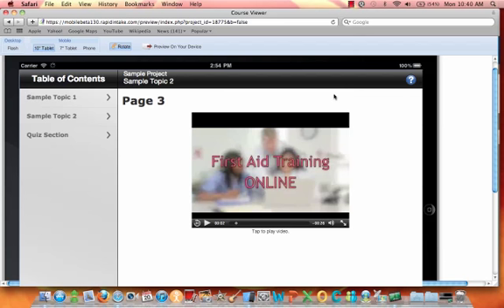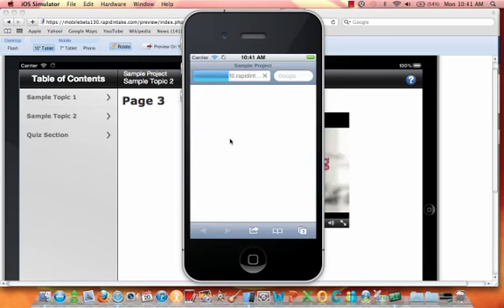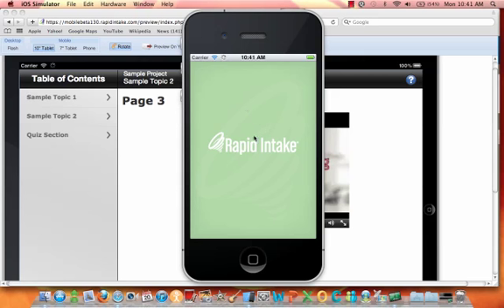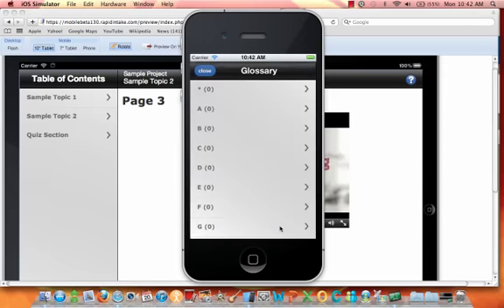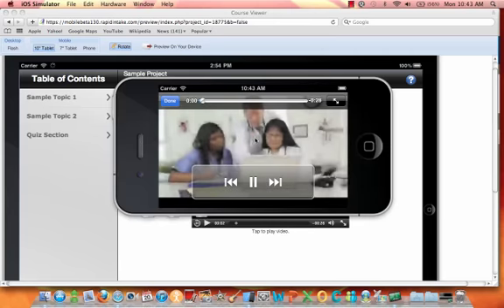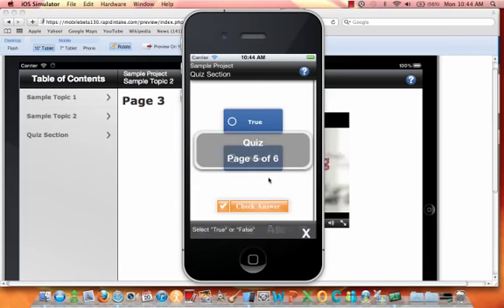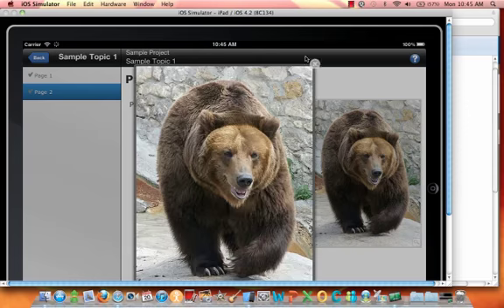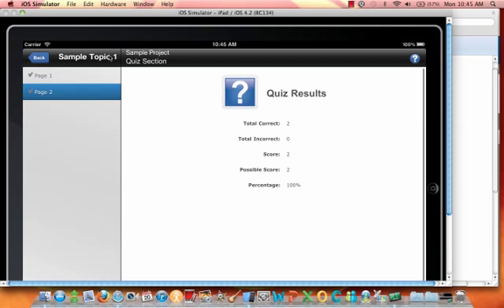Preview on Your Own Device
In this tutorial you will see how to preview your Rapid Intake mLearning Studio course on your own mobile device.